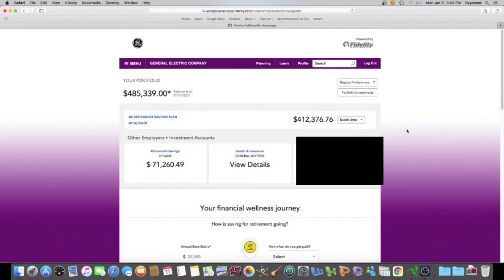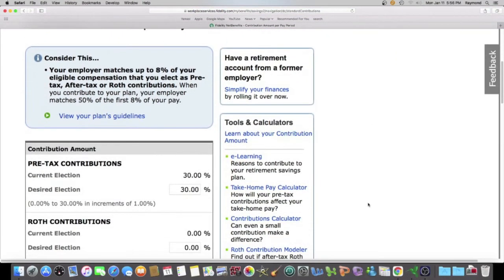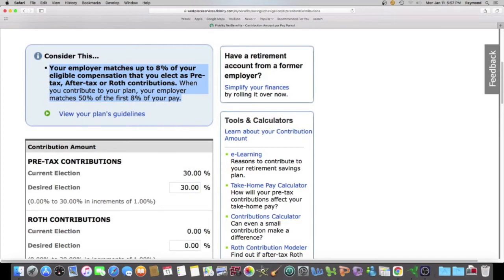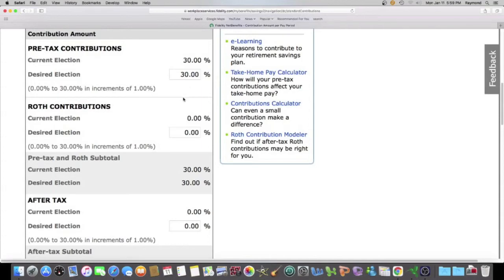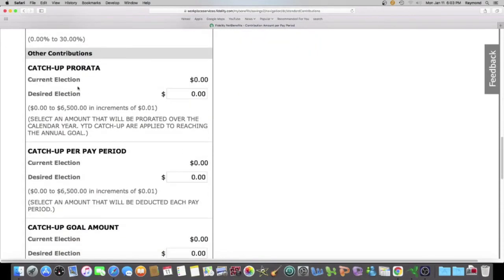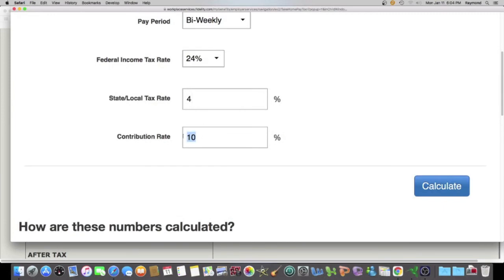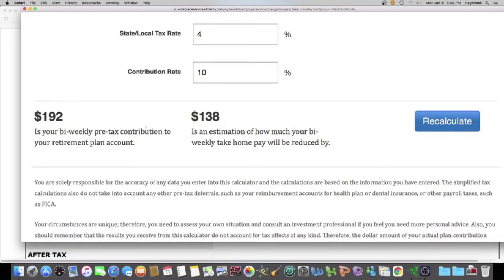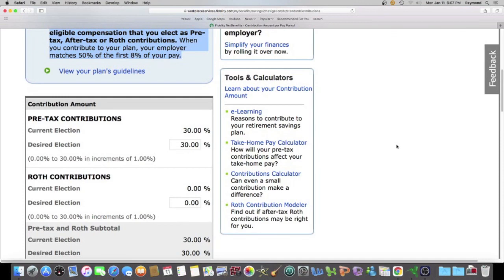💵Learn how to log into your 401k & set up how much money from your paycheck will go into your 401k.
Follow my ups and downs in the stock market!

I log into my 401k account so you can see my investments.

This video will show you step by step how to log into a typical 401k account and set up your contributions.  Your contribution is the money from your paycheck that will go in your 401k.  This will occur every pay period unless you stop it or you reach the IRS limit for contributions.

You can go over to StocksAndRentals.com to make comments and find a ton of articles to read and while you’re there, you can download a free rental lease, inspection report, and rental application if you want to become a landlord.